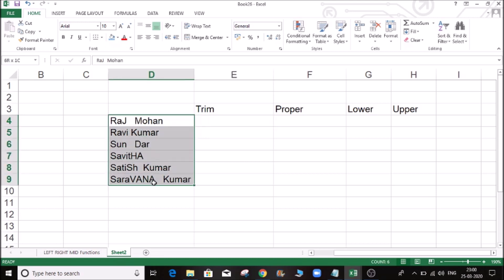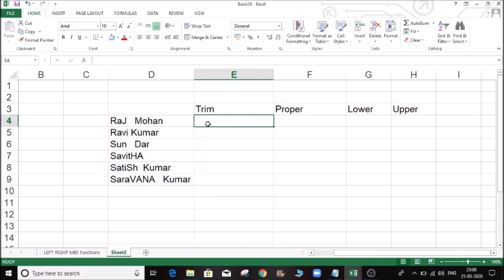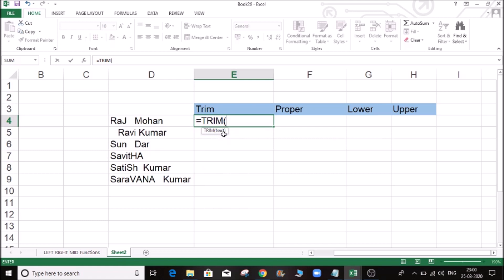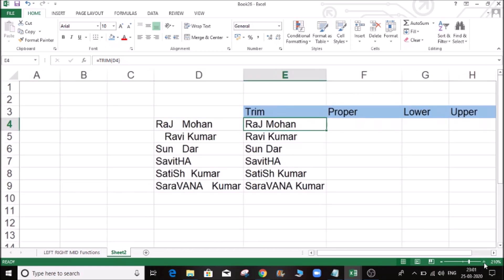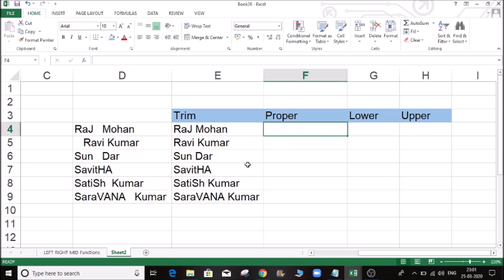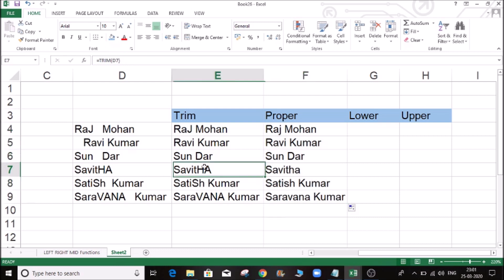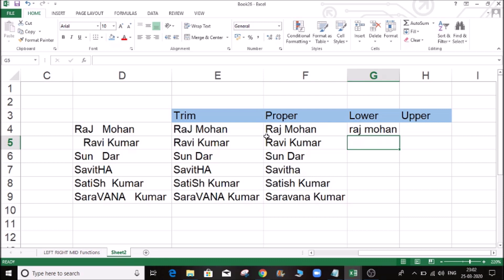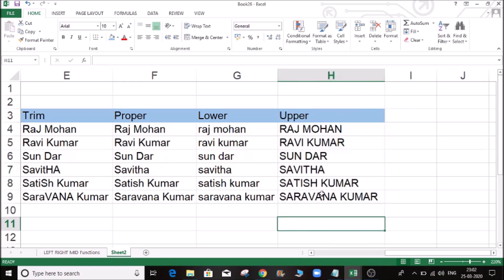Trim() , Proper() , Upper() , Lower () formulas| Excel formulas and functions in Tamil | Part - 8